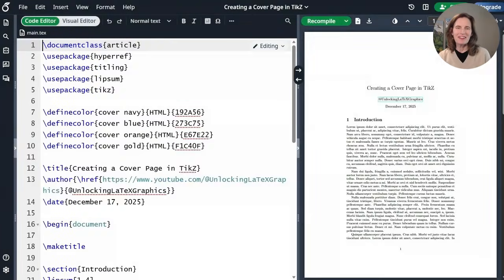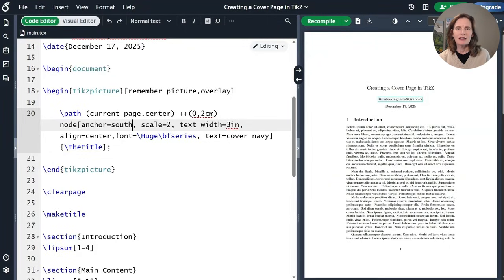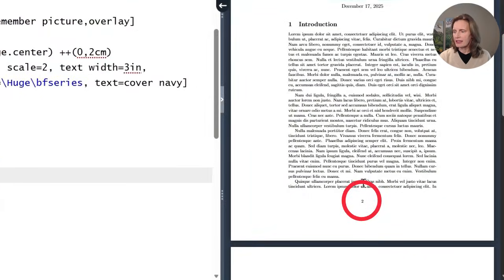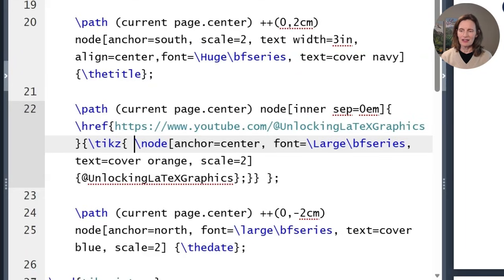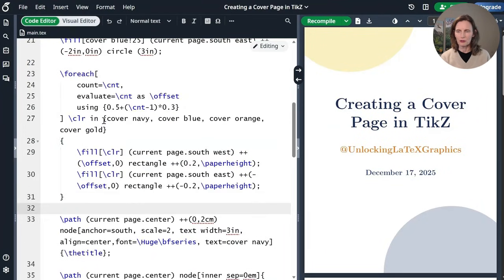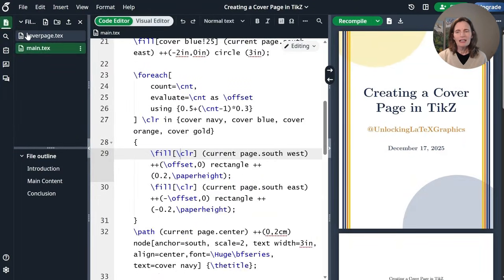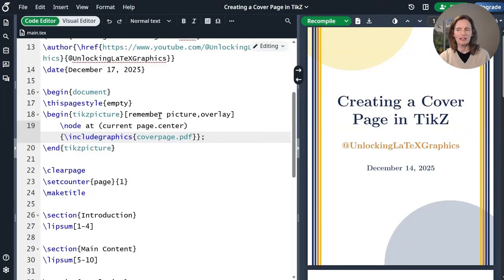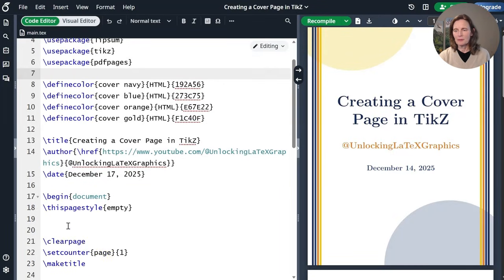Creating a Custom Cover Page with TikZ (Unlocking LaTeX Graphics Episode 55)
In this episode of Unlocking LaTeX Graphics, applied mathematician Tammy Kolda responds to a user question by demonstrating how to create a cover page using TikZ in LaTeX. She introduces special TikZ options and anchor points for full-page graphics and walks through creating a cover page in both integrated and standalone formats. She also addresses common issues like removing page numbers and scaling hyperlinks correctly. This detailed tutorial includes tips on using various LaTeX packages, adding design elements, and optimizing the compilation process.

00:00 Welcome & Today's Topic
01:00 Document Setup (with Fake Text)
01:45 Adding the Title
02:49 Fixing the Page Numbering
03:33 Adding the Author and Date
03:51 Fixing the Hyperlink in a Scaled Node
05:09 Adding Circle Design Elements
05:47 Adding Stripes on the Sides with a For Each Loop
06:37 Using the Cover Page in Another Document via TikZ
09:01 Using the Cover Page in Another Document via PDFPAGES
09:32 Thanks for Watching

Key terms: texlatex, tikz, cover page, title page, standalone, pdfpages, for each loop, node anchors, page numbering, hyperlinks

Other Episodes